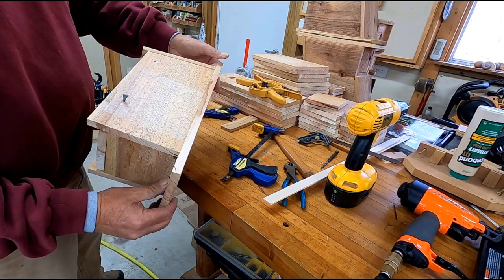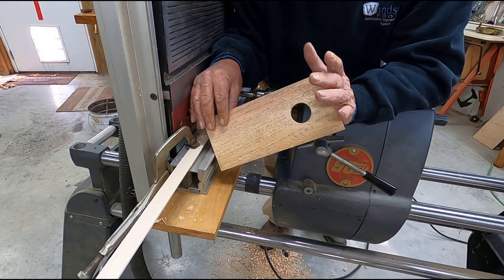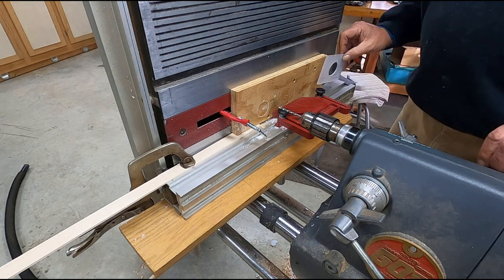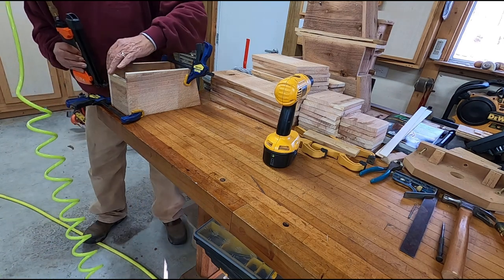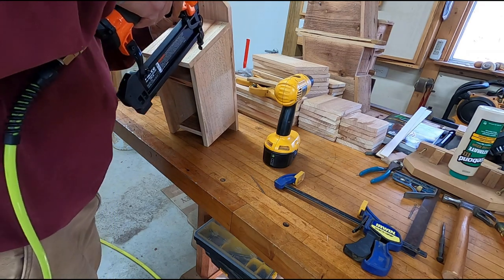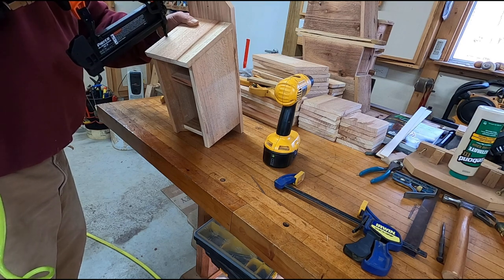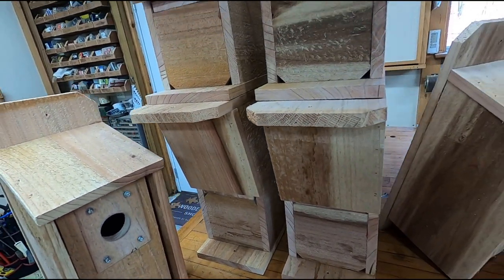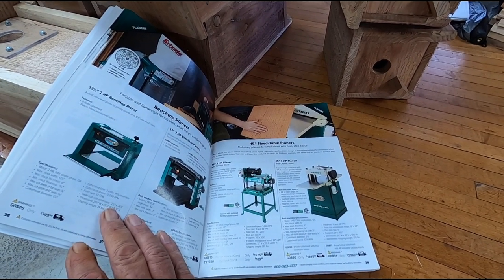Makin' Stuff: Bluebird Houses That Work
We have lived at Sassafras Valley for nearly 35 years.  In that time, we have always had Bluebird Houses around the property.  Our estimate is that over 300 baby Bluebirds have hatched here over the years.

Through trial and error, I have developed a Bluebird House that is inexpensive, easy to make, squirrel proof and most of all, very effective at attracting only Bluebirds.  I make them in batches of 10. These replace any that get broken or too old to make it through another season.

We also give them to all of our neighbors so they too can enjoy having Bluebirds around.  It is a great way to welcome and meet new neighbors that move into our neighborhood.

This video shows how the houses are made.